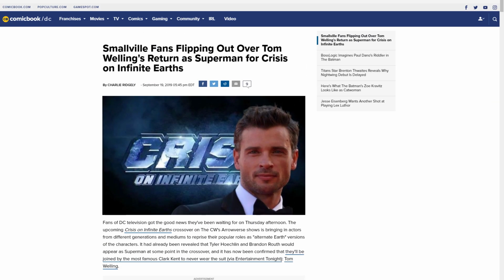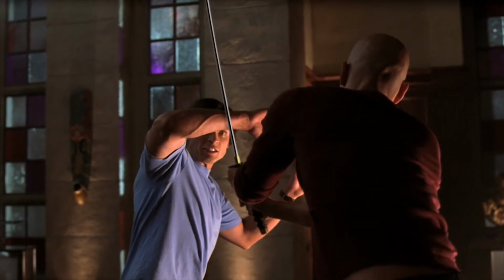Smallville - Skippable Episode Guide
A skippable episode guide to the main storyline of Smallville. NOTE: This guide tells you which episodes to watch. If the episode is listed, watch it. If it's not on the list, skip it.

If you ever wanted to watch Smallville for the first time, but don't want to watch all ten seasons, or if you simply want to rewatch Smallville (say for the Arrowverse's Crisis on Infinite Earths storyline) here is a guide to episodes that give you the main story, while leaving out episodes you can skip, and having it all kind of make sense. Remember: If it's written here, watch it, if it's not, don't.

S01E01 – Pilot
S01E04 – X-Ray
S01E12 – Leech
S01E16 – Stray
S01E20 – Obscura
S01E21 – Tempest

S02E01 – Vortex
S02E03 – Duplicity
S02E04 – Red
S02E07 – Lineage
S02E10 – Skinwalker
S02E17 – Rosetta
S02E22 – Calling
S02E23 – Exodus

Season 3 - Version 1 (Long)

S03E01 – Exile
S03E02 – Phoenix
S03E08 – Shattered
S03E09 – Asylum
S03E14 – Obsession
S03E18 – Truth
S03E19 – Memoria
S03E20 – Talisman
S03E21 – Forsaken
S03E22 – Covenant

Season 3 - Version 2 (Short)

S03E01 – Exile
S03E02 – Phoenix
S03E14 – Obsession
S03E18 – Truth
S03E19 – Memoria
S03E21 – Forsaken
S03E22 – Covenant

S04E01 – Crusade
S04E02 – Gone
S04E05 – Run
S04E06 – Transference
S04E11 – Unsafe
S04E12 – Pariah
S04E15 – Sacred
S04E17 – Onyx
S04E22 – Commencement

S05E01 – Arrival
S05E03 – Hidden
S05E04 – Aqua
S05E08 – Solitude
S05E12 – Reckoning
S05E13 – Vengeance
S05E15 – Cyborg
S05E21 - Oracle
S05E22 – Vessel

S06E01 – Zod
S06E04 – Arrow
S06E06 – Fallout
S06E08 – Static
S06E11 – Justice
S06E15 – Freak
S06E17 – Combat
S06E22 – Phantom

S07E01 – Bizarro
S07E02 – Kara
S07E11 – Siren
S07E14 – Traveler
S07E16 – Descent
S07E20 – Arctic

S08E01 – Odyssey
S08E03 – Toxic
S08E04 – Instinct
S08E05 – Committed
S08E09 – Abyss
S08E11 – Legion
S08E22 – Doomsday

S09E01 – Savior
S09E06 – Crossfire
S09E07 – Kandor
S09E11 – Absolute Justice
S09E19 – Sacrifice
S09E20 – Hostage
S09E21 – Salvation

S10E01 – Lazarus
S10E04 – Homecoming
S10E05 – Isis
S10E09 – Patriot
S10E10 – Luthor
S10E11 – Icarus
S10E20 – Prophecy
S10E21 – Finale